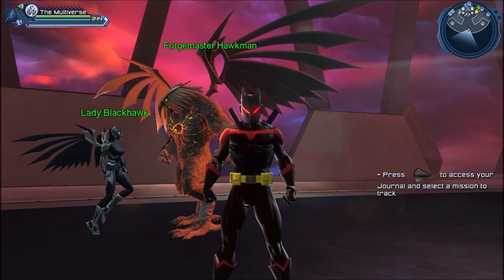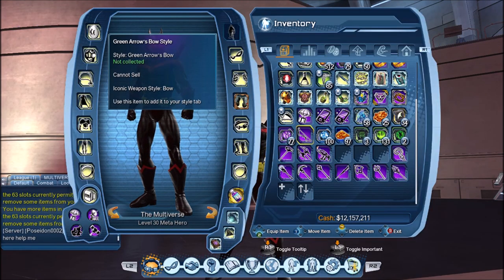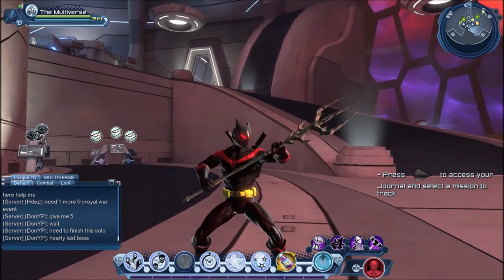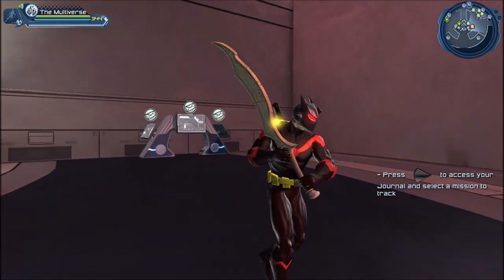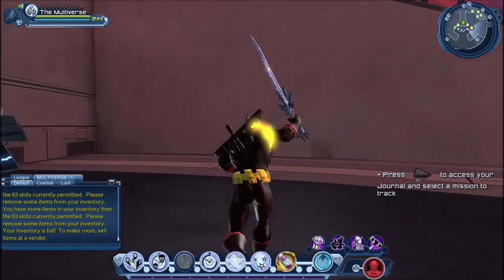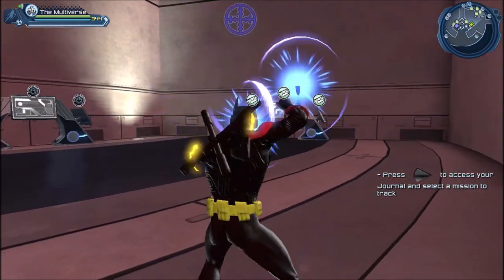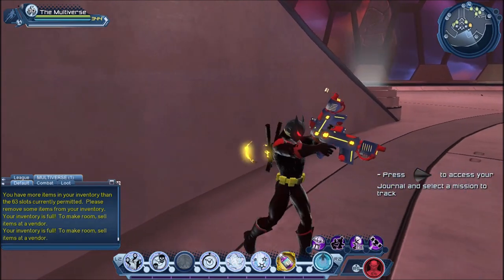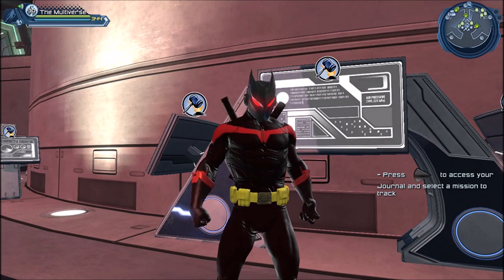DCUO Iconic Weapons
Batman’s weapons - 1:59
GCPD police Batman - 3:34
Cybernetic energy shield GL - 4:27
Green Arrow weapons - 4:54
Steel’s hammer -5:28
Steppenwolf’s Axe - 6:04
Heatwave’s weapons: 6:30
Riddler’s staff - 7:02
Indigo lantern weapons - 7:47
Nekron black lantern weapons - 8:07
Spear of destiny - 8:46
Zeus lighting -9:18
Aquaman’s weapons - 9:33
Staff of reward and punishment - 10:22
Deathstroke’s weapons - 10:46
Wonder woman’s weapons - 12:40
God killer sword - 14:12
Aqualad’s waterblade - 15:23
Huntress cross bows - 16:12
Starheart sword - 17:02
Area’s sword - 18:19
Winter blade - 19:15
Sun blade - 20:08
Weather wizard weapons - 20:48
Damian Wayne Robin weapons - 21:43
Big Barda  weapons - 22:57
Gentleman ghost weapons - 24:00
Dead king’s weapons - 25:24
Penguin’s umbrella- 26:09
Mr. Freeze’s weapons - 28:05
Harley Quinn weapons- 28:56
Jokers weapons - 30:17
Hawkman’s weapons- 31:42
Hawkgirl - 32:28